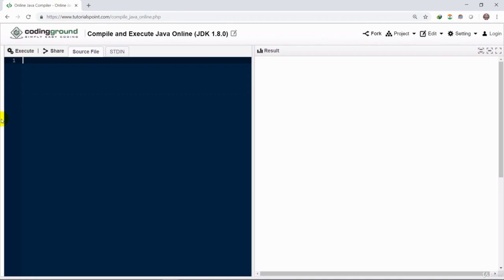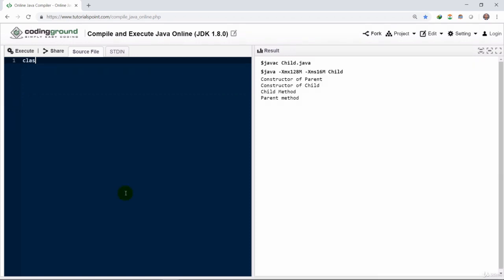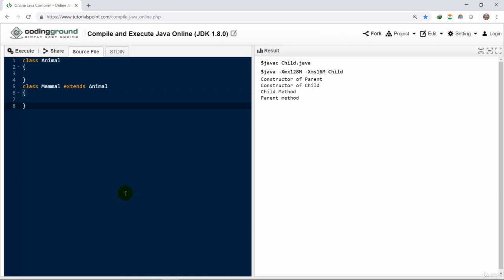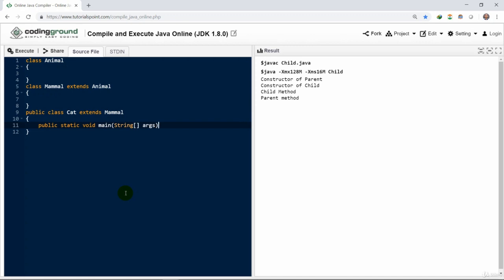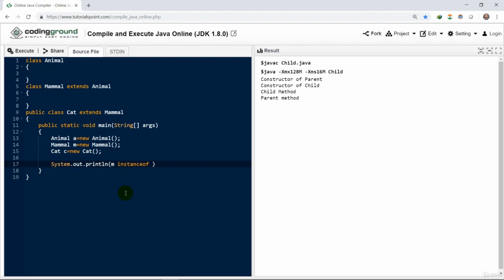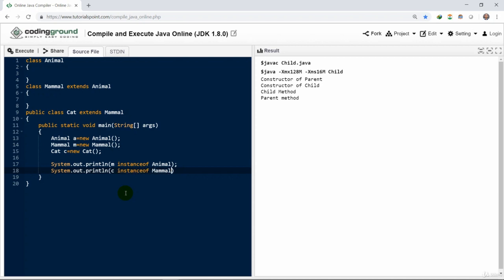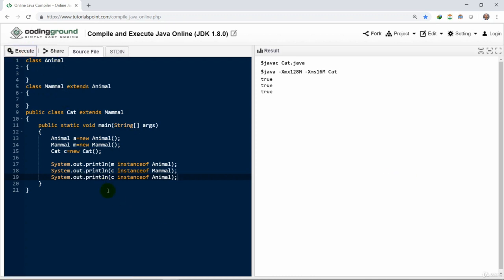40 Prac 19 Instance of